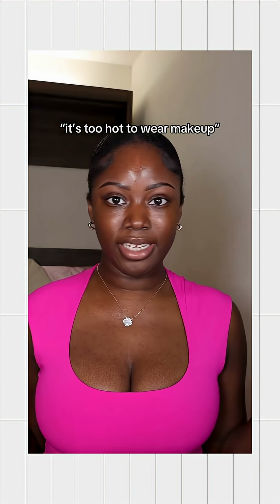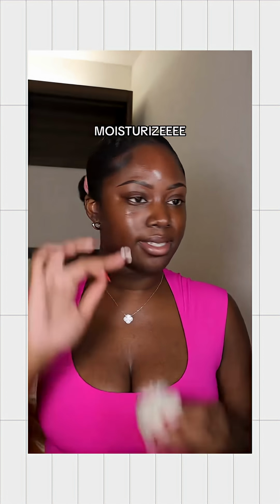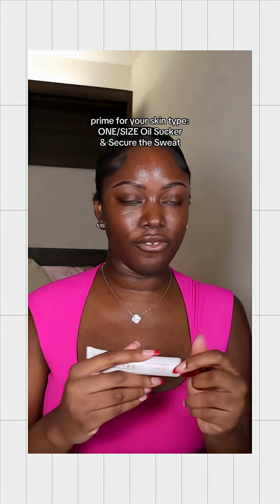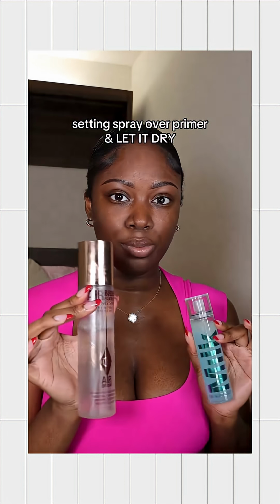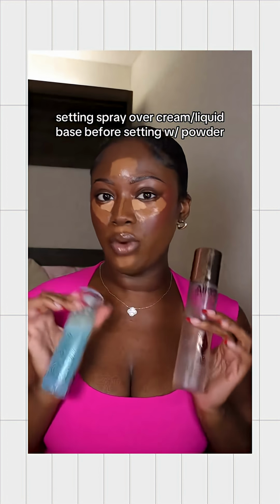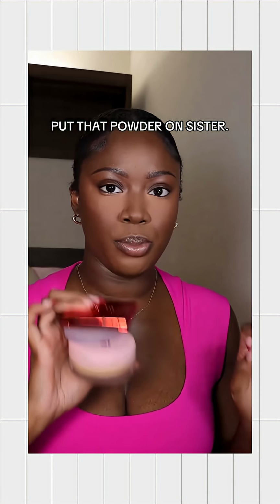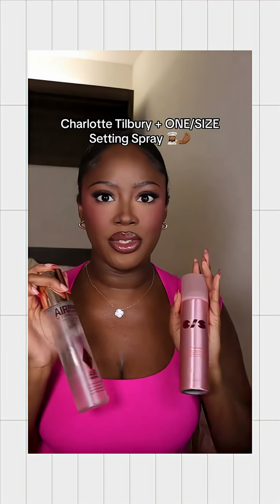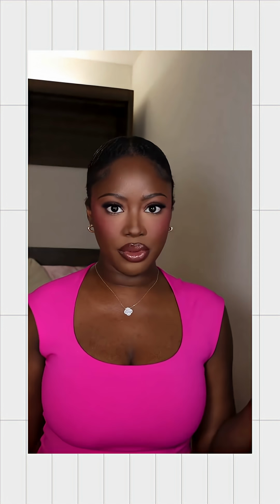Sisters link in bio wear makeup even with oily skin! 💖